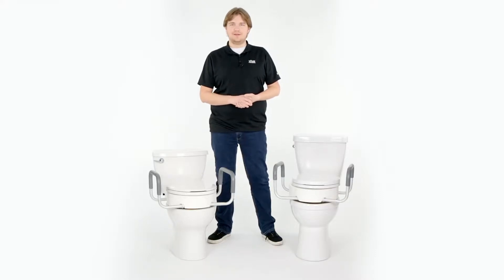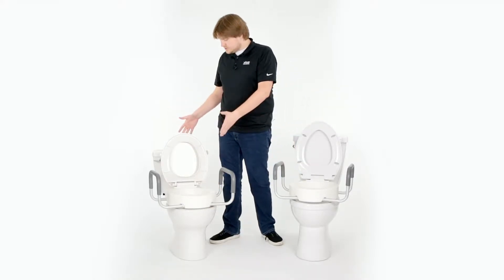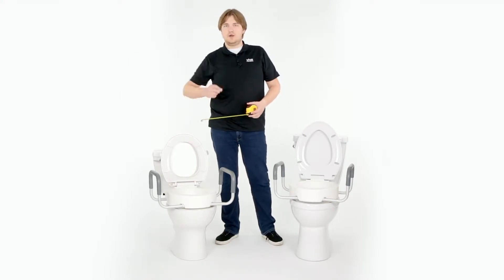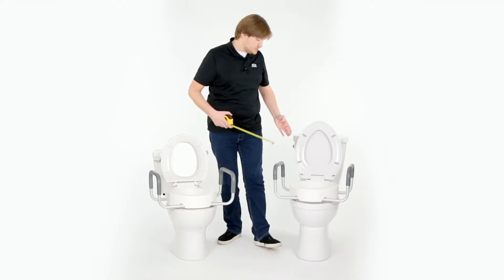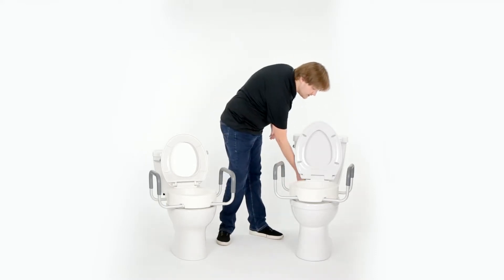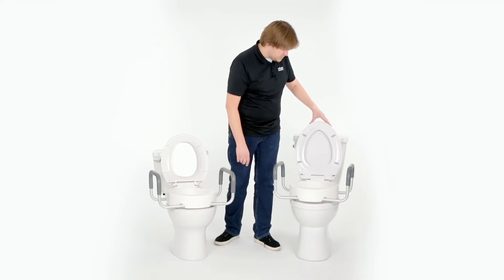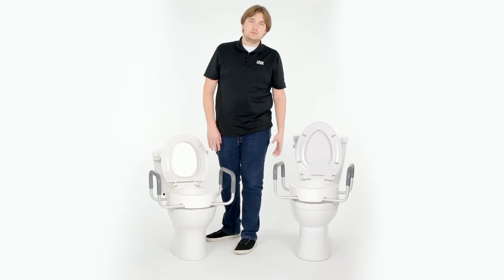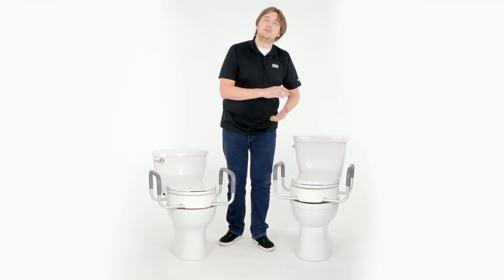Choosing a Standard or Elongated Toilet Seat Riser with Arms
With an added 3.5" of height, the toilet seat riser with arms makes it easier to sit or stand when using the bathroom. The removable, padded handles add extra comfort & support for the elderly or those with limited mobility.

This raised toilet seat fits under any toilet, standard or elongated. Before selecting your seat riser, it's important to measure the size of your toilet to see what size riser will fit best. Once you've done that, the riser is easy to install, use & clean.

SKU # - LVA1071S